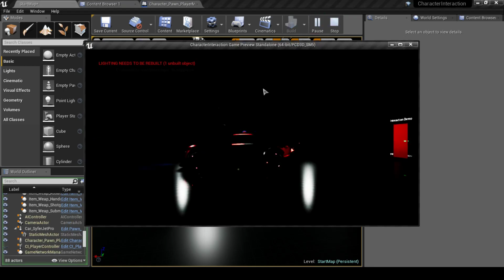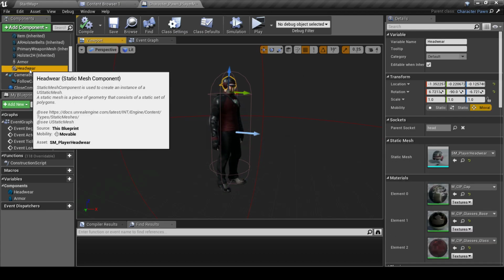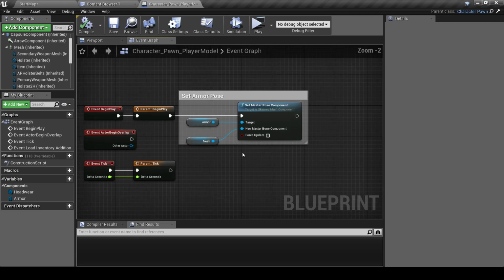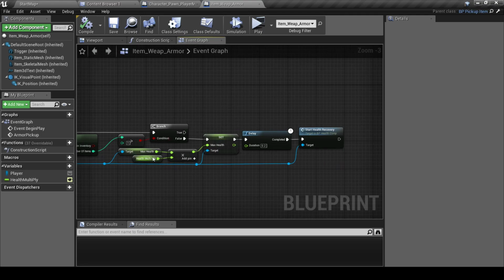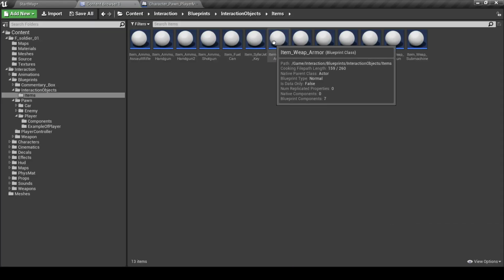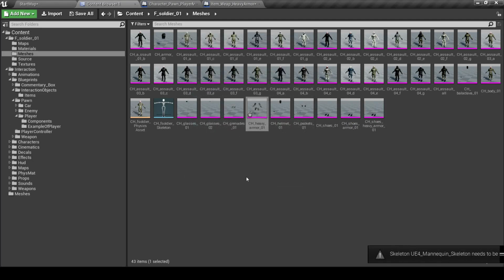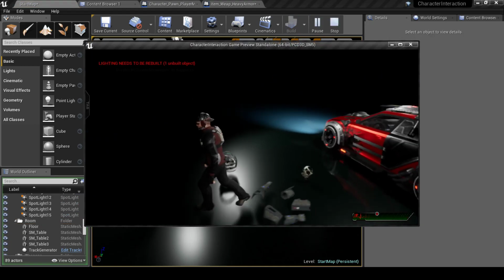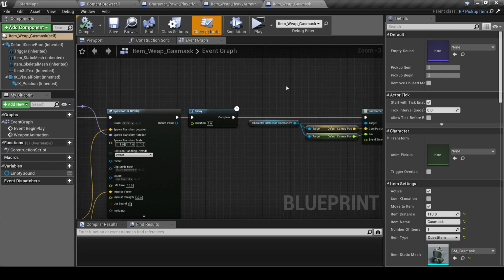UE4 Tutorial how to add skeletal mesh (armor parts) to the main mesh in Character Interaction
UE4 Character Interaction Tutorial how to add skeletal mesh (e.g. armor, body part, helmet) to main character model via a Pickup item.